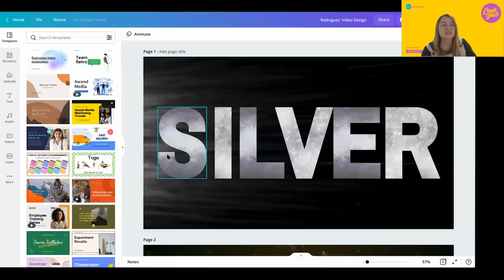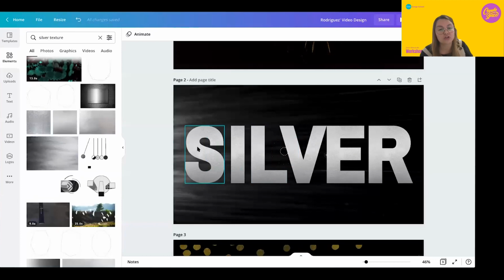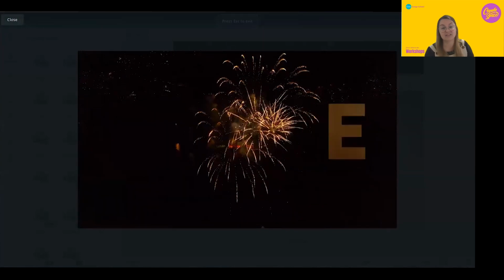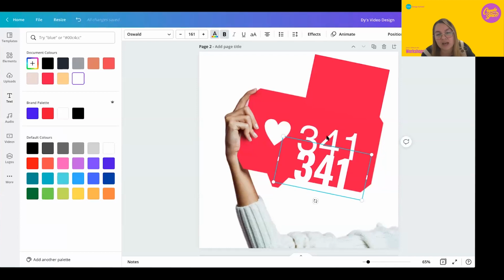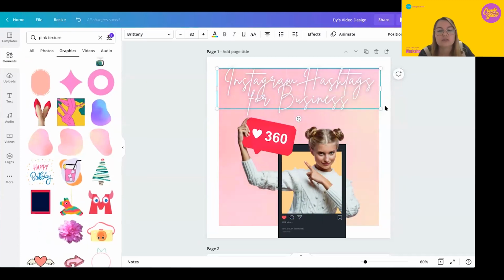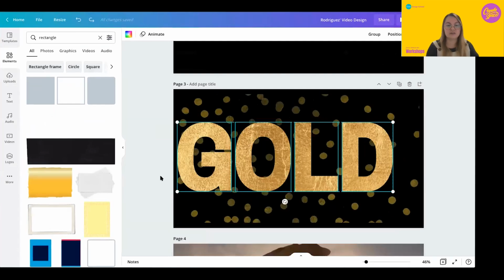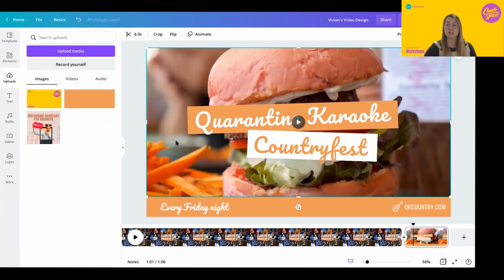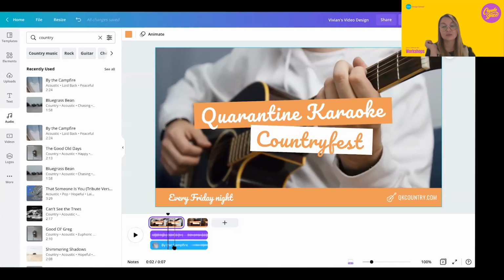Create Better Videos with Canva | Design Makeover with Jess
Join Jess from Canva's Motion Design team and learn how to create better videos with Canva. Jess will rework three video designs submitted by our Canva Design Circle community, providing design tips and tricks to create great videos with Canva. She will use Canva videos, stickers and animation to bring the designs to life!

TIMESTAMPS
00:00 Intro to Jess and Why video marketing is so important in 2021
02:05 First design makeover: a video using letter frames and textures
22:33 Second design makeover: a video to promote a tutorial on Instagram
41:00 Third design makeover: a video to promote a karaoke party

► Learn how to make better videos from an expert Canva videographer
► Learn how to apply a few fundamental rules to improve any video project
► Learn how to use the Canva video editing features to add motions to your designs

CANVA DESIGN MAKEOVER
is a "design improvement" show where our talented Canva experts rework and improve on designs submitted by the community. It's a fun way to learn how to design with Canva and brush up on your graphic design fundamentals.

⛏ PLAYLISTS FOR YOU TO DIG DEEPER:
► Try our "Canva for Beginners" Free Course:

Happy designing ✨